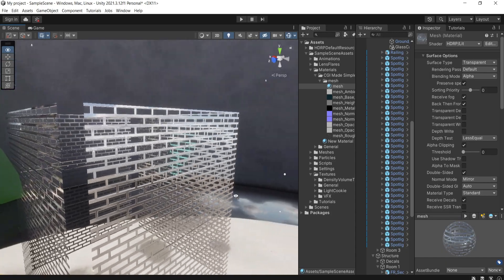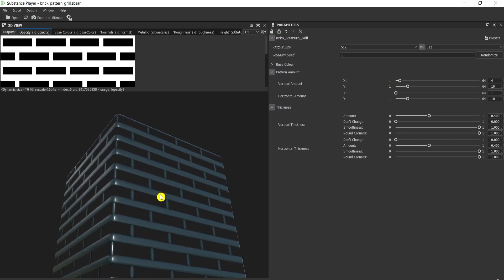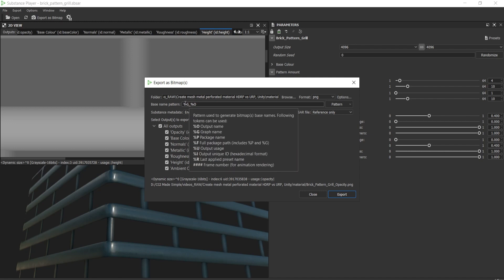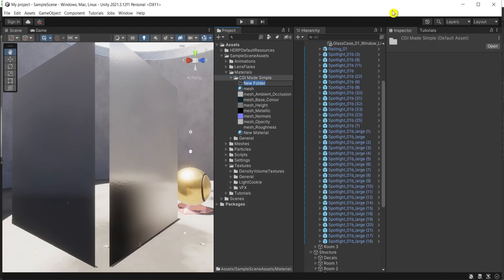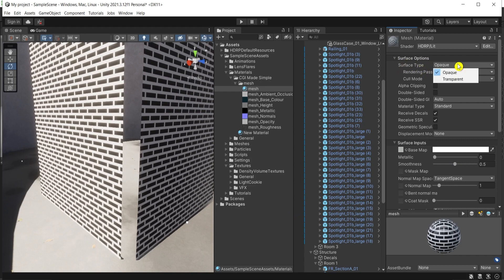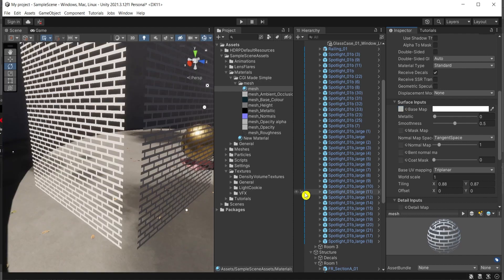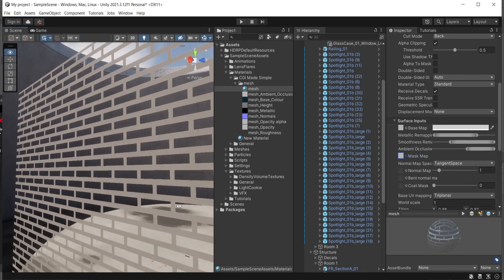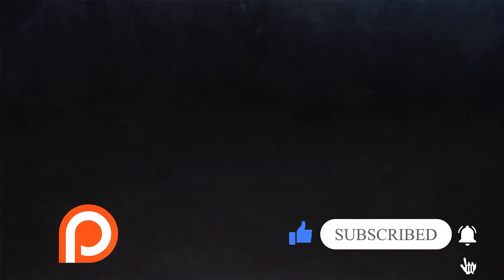🕸️ Stunning Perforated Mesh HDRP Unity - How To Make - Part 01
🔥 Refine Your Work with Exquisite Details - Introducing HRDP Unity's Stunning Perforated Mesh

Are you looking to take your project to the next level? Enhance it with the finest touches that make all the difference. Introducing HRDP Unity's breathtaking perforated mesh—an exquisite addition that adds both beauty and functionality.

Tip: In Photoshop - Black is a hole (you see through) and white is opaque/solid

Some keywords for searching this material:
metal with holes, metal grill, metal wire mesh, metal walkway, perforated metal sheet
Streckmetall, Gitterrost Metall, Perforiertes Blech, Wartungssteg Blech

⏱️ Timestamps:
00:00 - What you will learn
00:15 - where to find maps
01:08 - create textures in Substance Player
03:41 - create material in Unity - Support us on Patreon, Like & Subscribe
05:52 - alpha map in Photoshop - useful Trick
07:40 - great metal material in Unity
09:13 - what to Expect in Part 2
09:30 - Outro - Support us on Patreon, Like & Subscribe